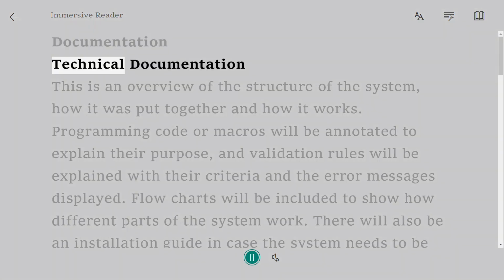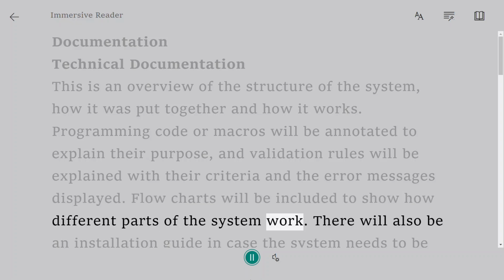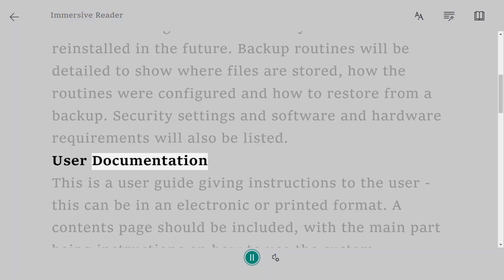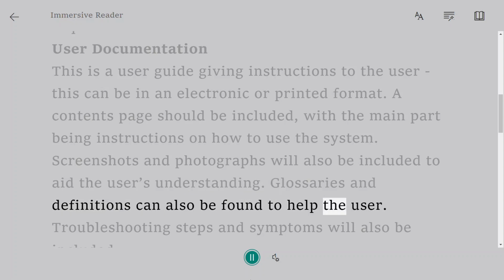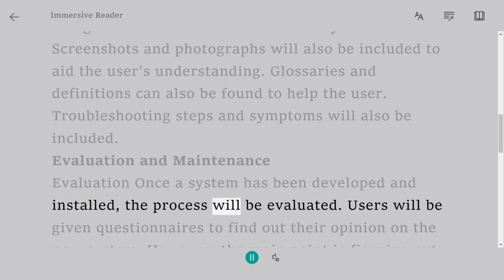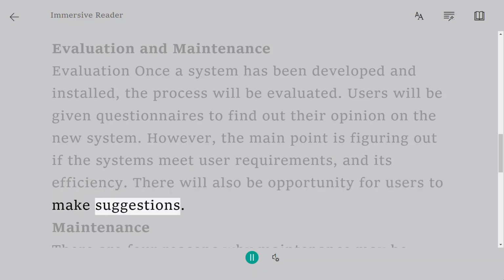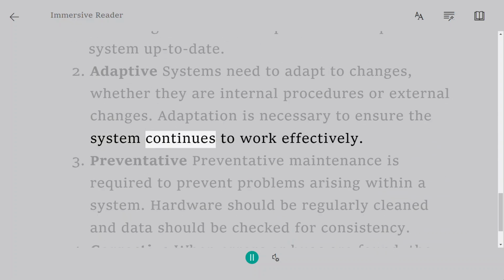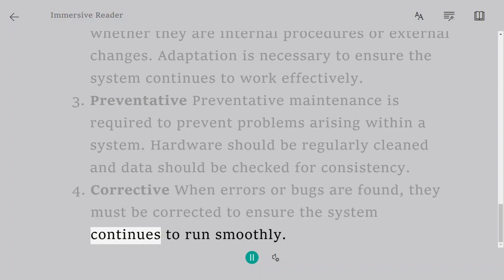Documentation Evaluation and Maintenance | A Level Notes Information Technology 9626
Technical Documentation

 This is an overview of the structure of the system, how it was put together and how it works. Programming code or macros will be annotated to explain their purpose, and validation rules will be explained with their criteria and the error messages displayed. Flow charts will be included to show how different parts of the system work. There will also be an installation guide in case the system needs to be reinstalled in the future. Backup routines will be detailed to show where files are stored, how the routines were configured and how to restore from a backup. Security settings and software and hardware requirements will also be listed.

User Documentation

 This is a user guide giving instructions to the user - this can be in an electronic or printed format. A contents page should be included, with the main part being instructions on how to use the system. Screenshots and photographs will also be included to aid the user’s understanding. Glossaries and definitions can also be found to help the user. Troubleshooting steps and symptoms will also be included.

Evaluation and Maintenance

Evaluation Once a system has been developed and installed, the process will be evaluated. Users will be given questionnaires to find out their opinion on the new system. However, the main point is figuring out if the systems meet user requirements, and its efficiency. There will also be opportunity for users to make suggestions.

Maintenance

 There are four reasons why maintenance may be necessary.

Perfective This is where the system is always looked to be improved. There may not be anything wrong with the system, but new technologies can be incorporated to keep the system up-to-date.

Adaptive Systems need to adapt to changes, whether they are internal procedures or external changes. Adaptation is necessary to ensure the system continues to work effectively.

Preventative Preventative maintenance is required to prevent problems arising within a system. Hardware should be regularly cleaned and data should be checked for consistency.

Corrective  When errors or bugs are found, they must be corrected to ensure the system continues to run smoothly.